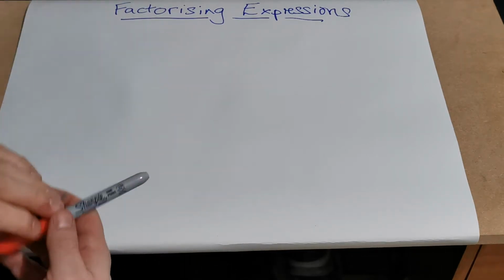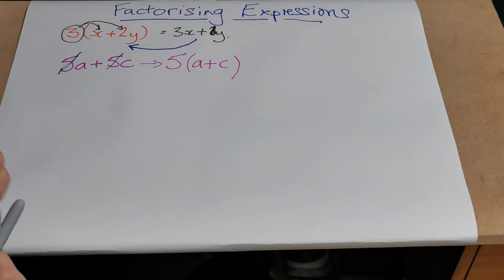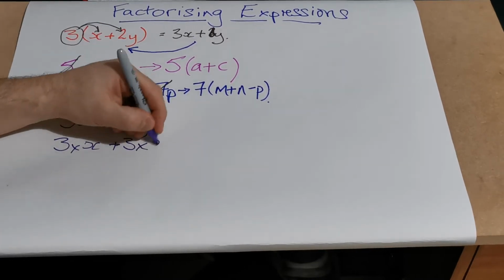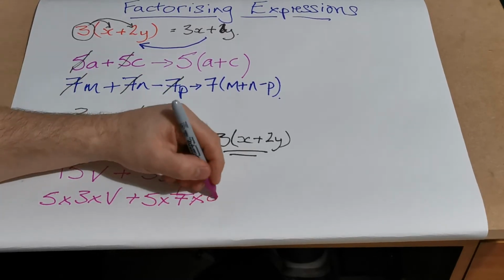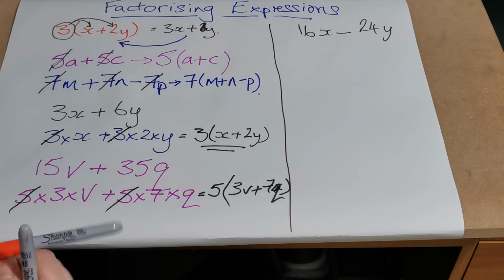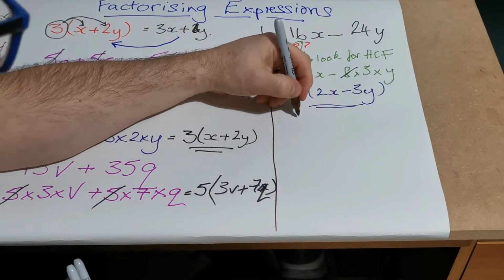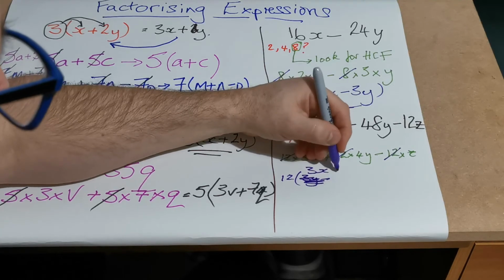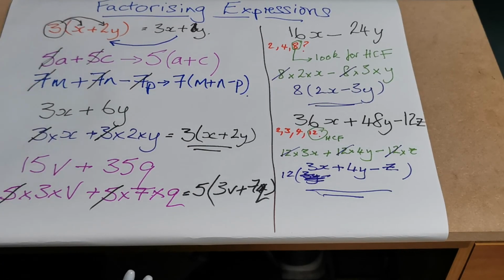Yr 7 Maths - Factorising Expressions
How to put an expression into brackets by looking for common factors.